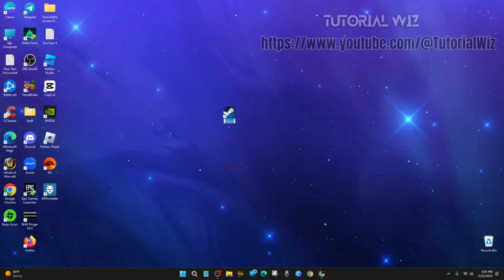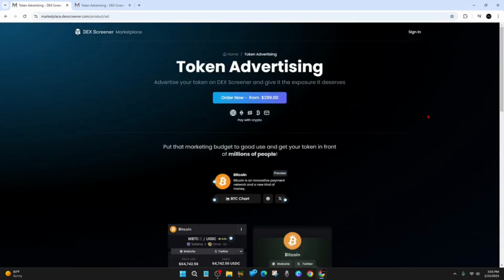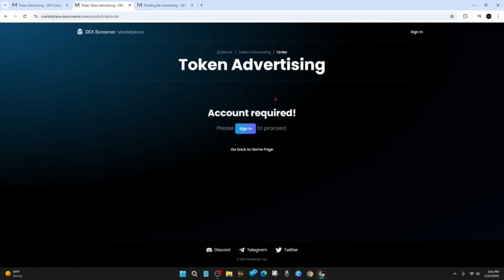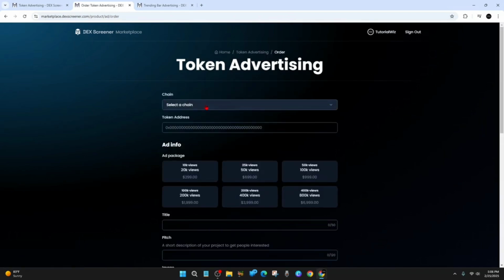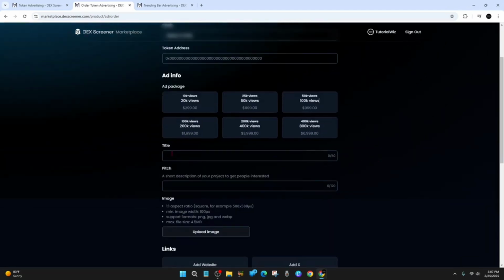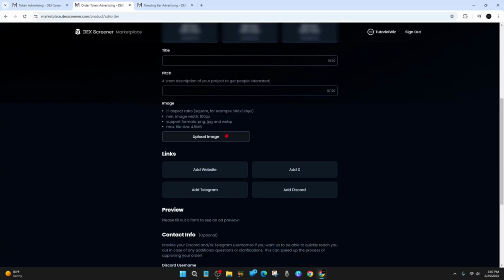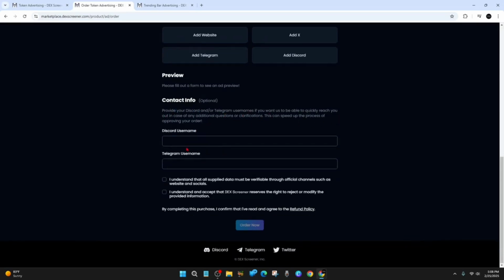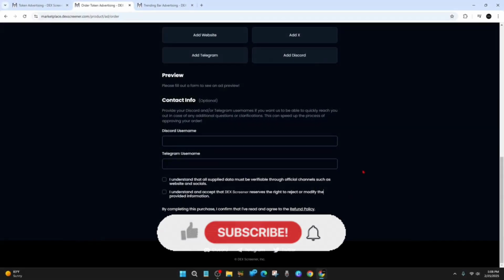How To Advertise On DEX Screener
In this tutorial, we’ll show you how to advertise on DEX Screener. Whether you want to promote a project or increase visibility, we’ll guide you through the process of setting up your ad campaign step by step. Follow along to learn how to effectively advertise on this popular decentralized exchange tracker!